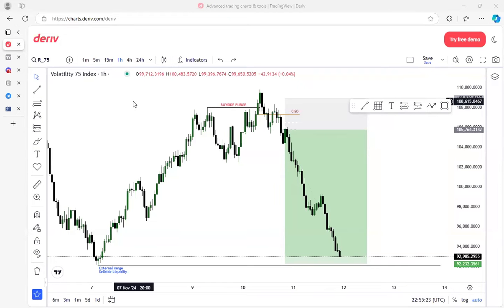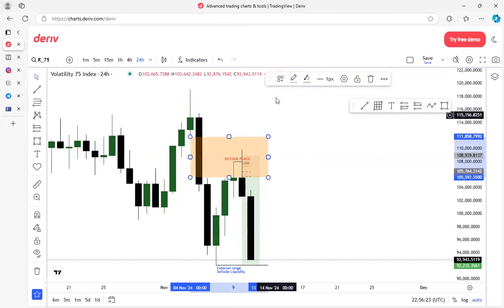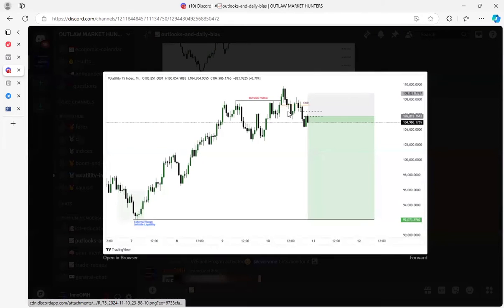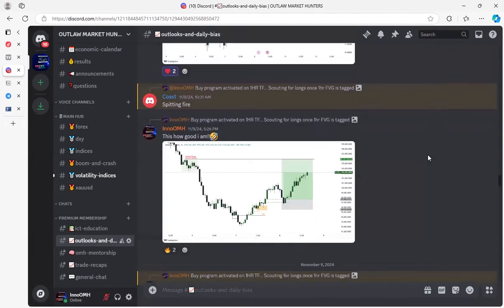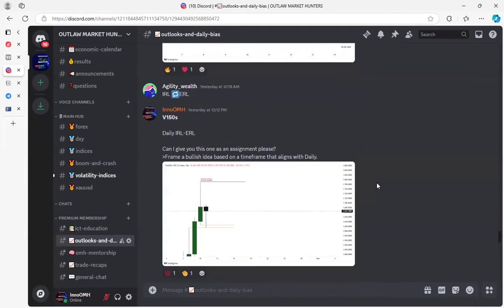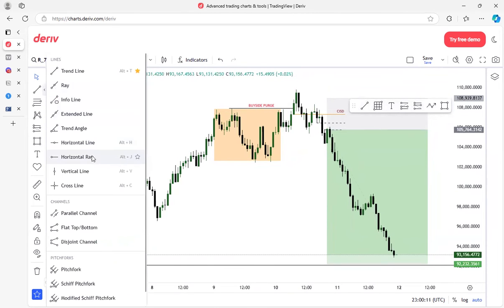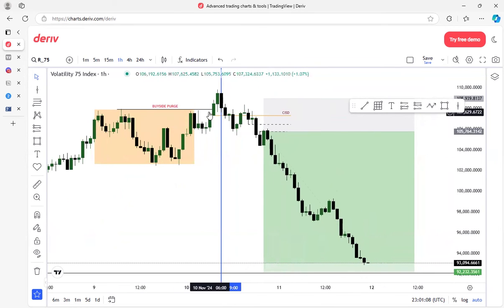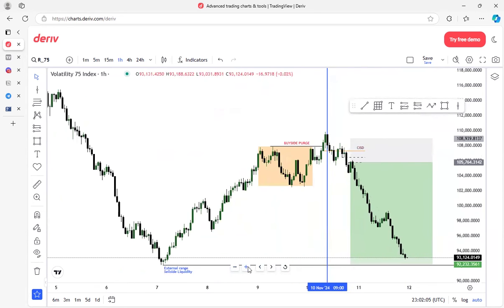Easiest Way To Find Daily Bias!.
Risk Disclosure: Futures and forex trading contains substantial risk and is not for every investor.An investor could potentially lose all or more than the initial investment.Risk capital is money that can be lost without jeopardizing ones financial security or lifestyle.Only risk capital should be used for trading and only those with sufficient risk capital should  cinsider trading.Past performance is not neccesarilu indicative of future results